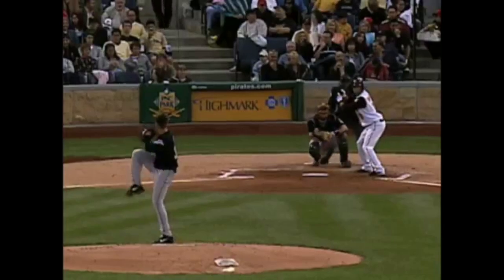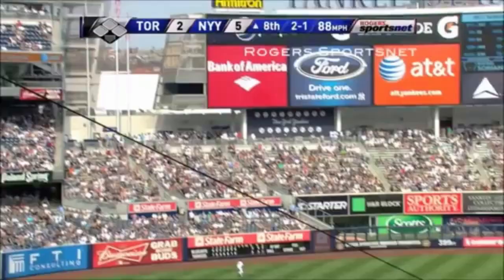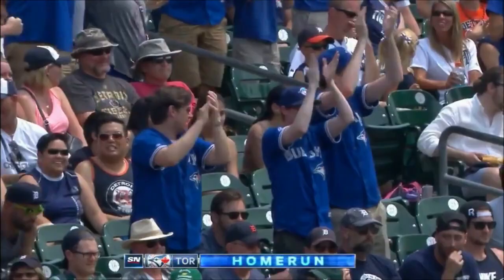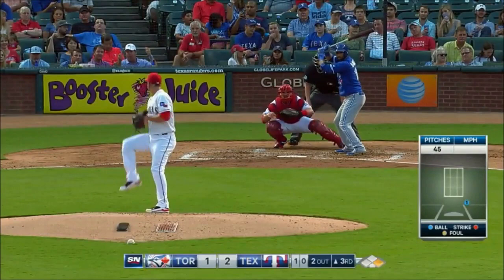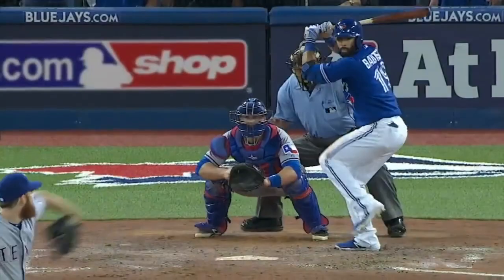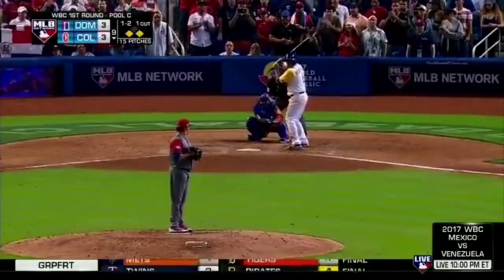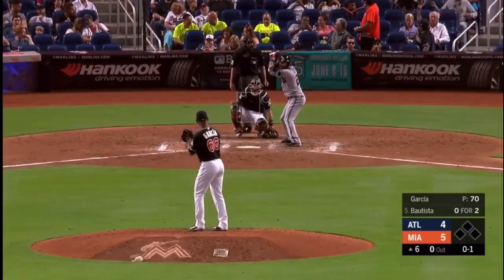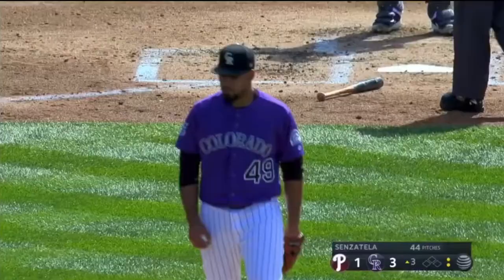Jose Bautista Career Highlights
"Joey Bats" is the best hitter for the Toronto Blue Jays

Major League Baseball, MLB.com, and all other respective video and audio owners have the rights to this video and the clips used herein.